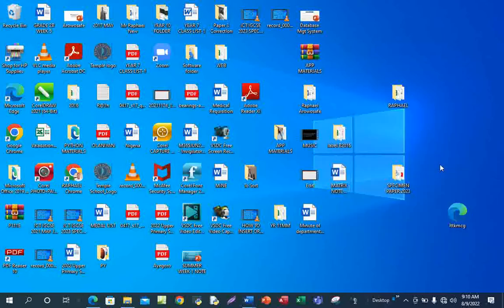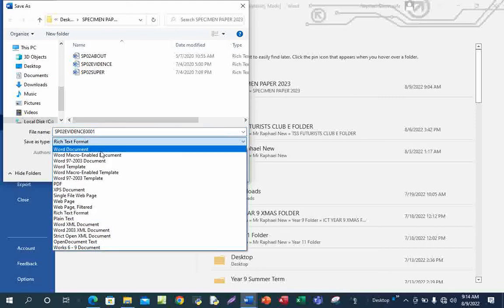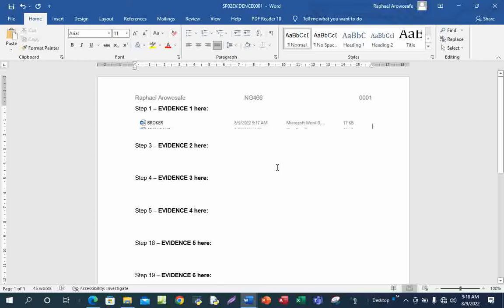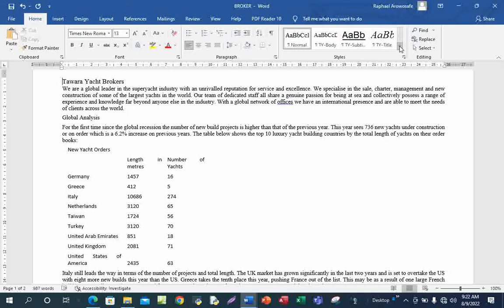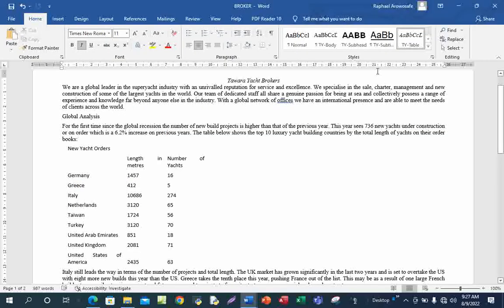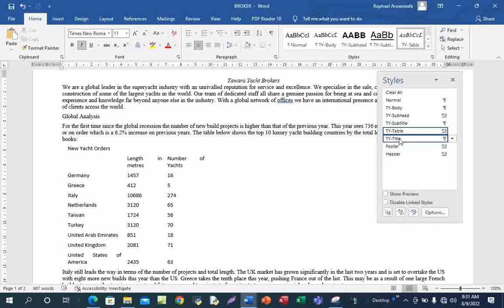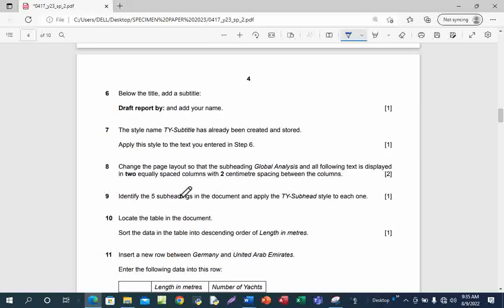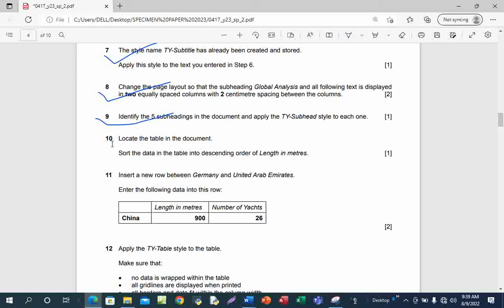ICT IGCSE 2023 SPECIMEN PAPER 2 DOCUMENT PRODUCTION PART 1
In this video I will be teaching you ICT IGCSE concept especially practical paper.